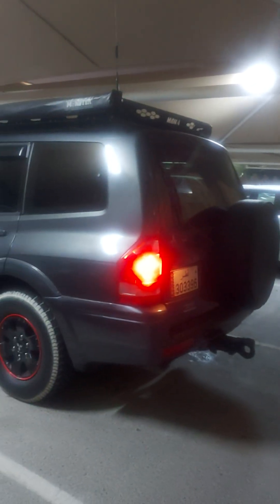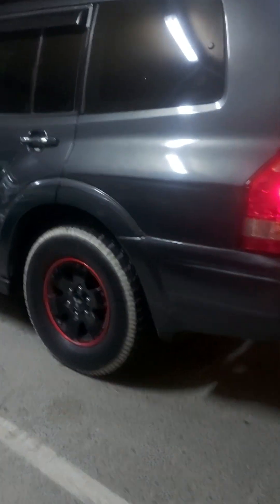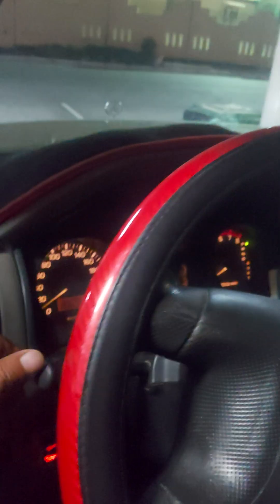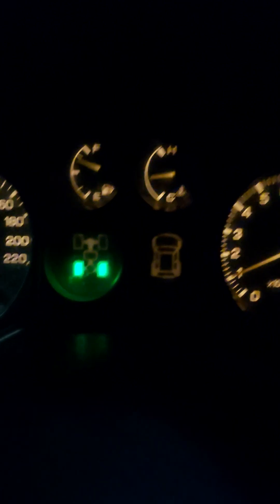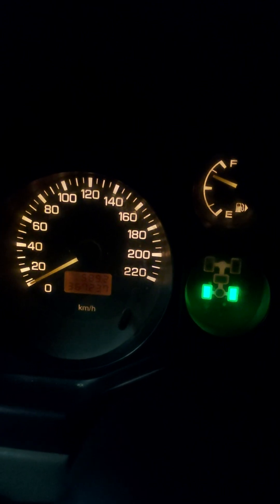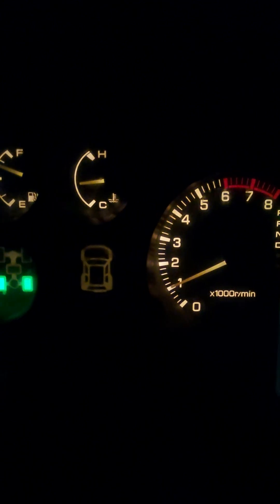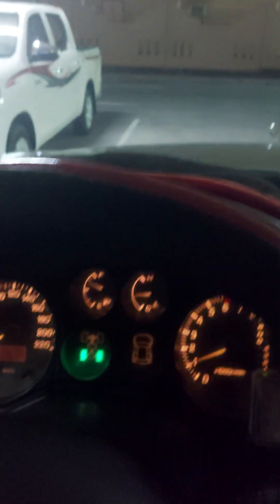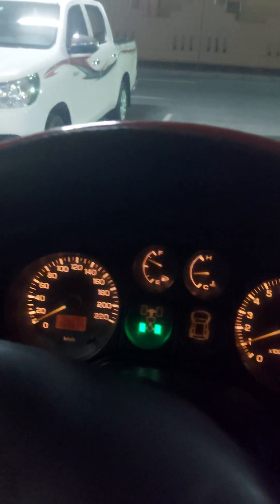Pajero Third Generation, Update and Review